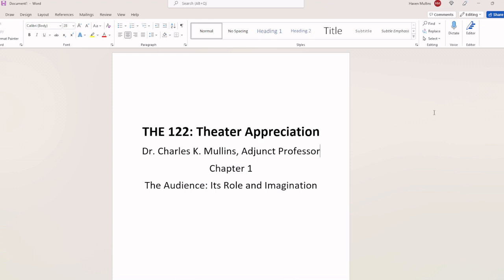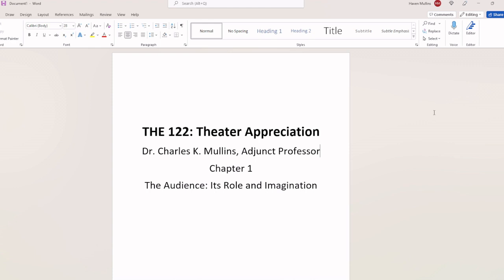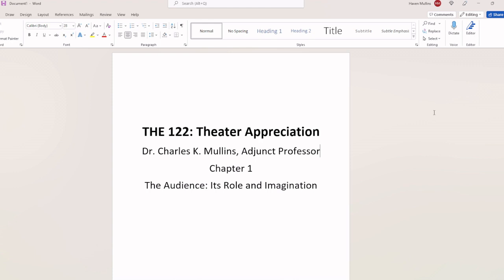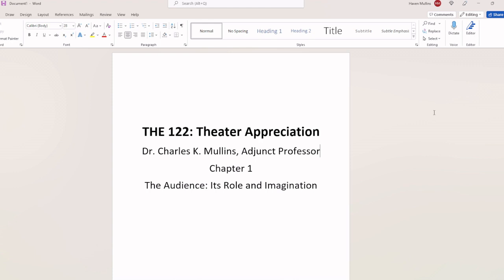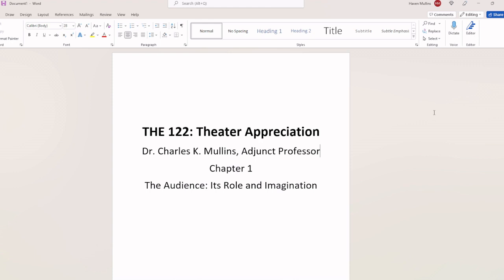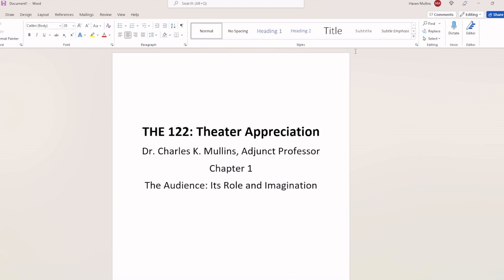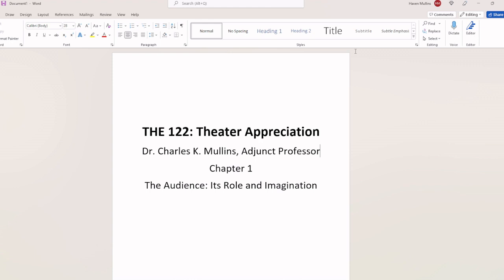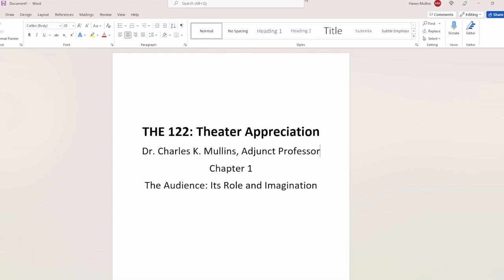THE 122 Chapter 1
Southern West Virginia Community and Technical College. Instructor: Charles K. Mullins, Ed.D. Chapter 1. The Audience: Its Role and Imagination.
This is an audio lecture covering concepts and terminology from Chapter 1 of The Theatre Experience by Edwin Wilson and Alvin Goldfarb. Comments have been disabled. If a student has comments or questions, please email Dr. Mullins directly.